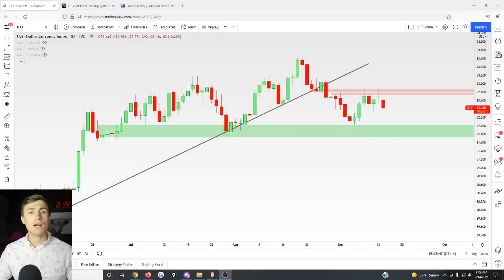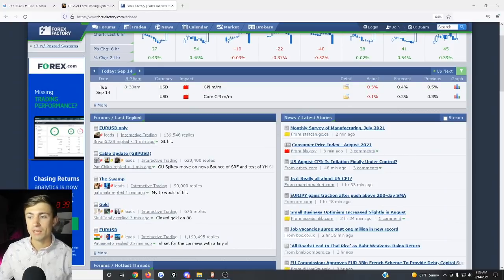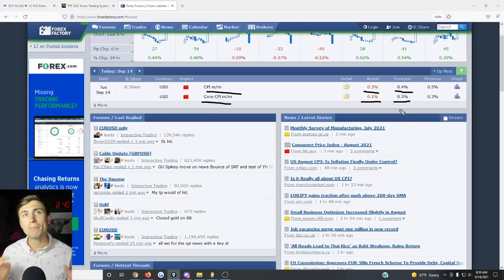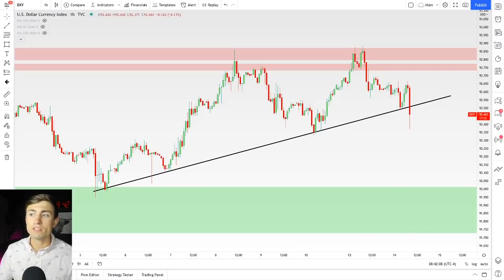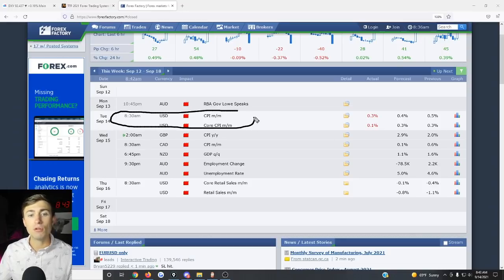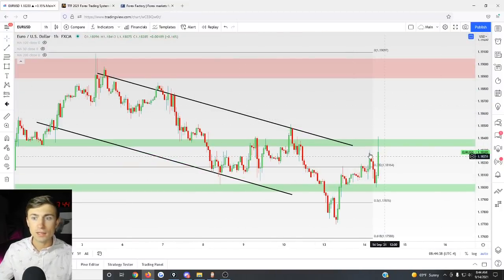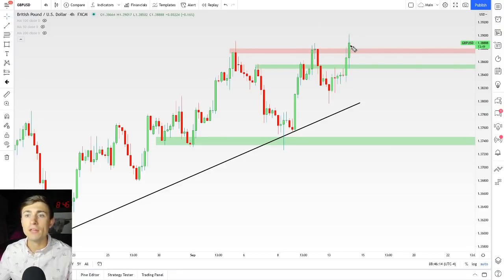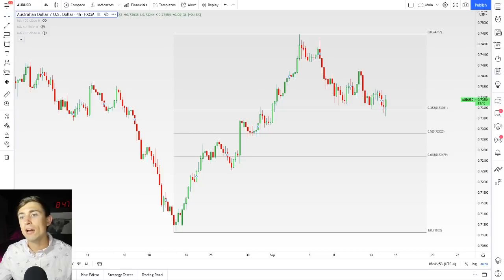DOLLAR DROPS: Best Setups to Trade It! | USD CPI Inflation News